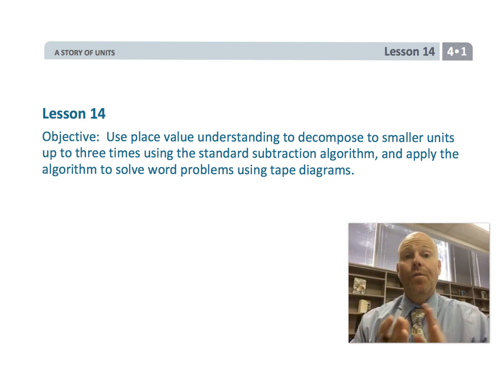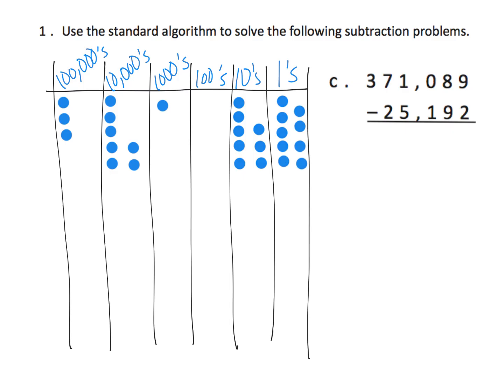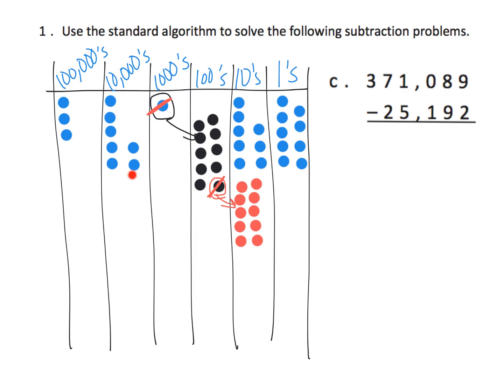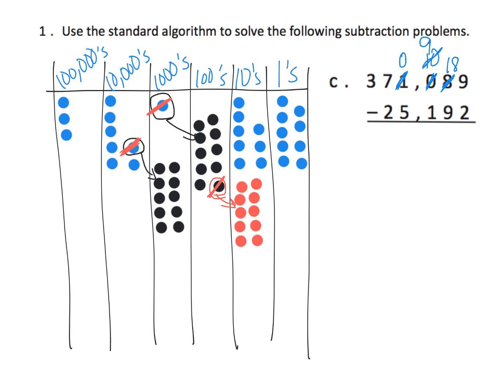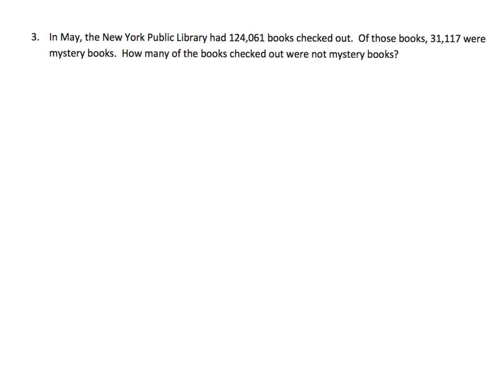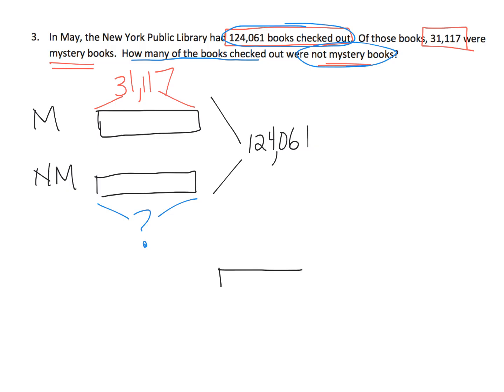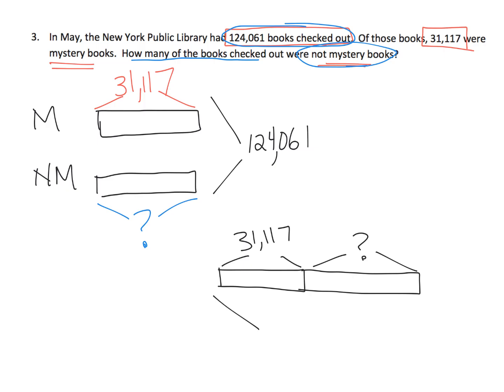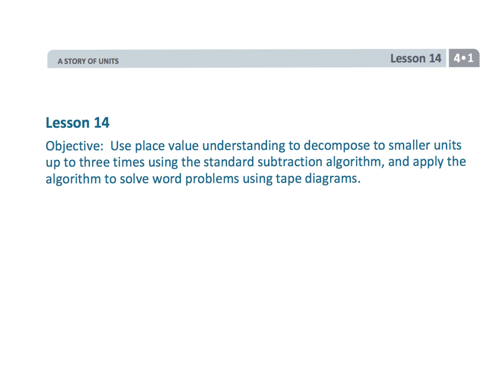Eureka Math Grade 4 Module 1 Lesson 14